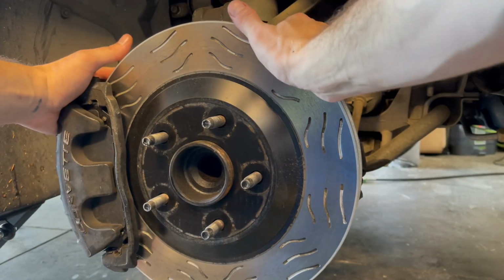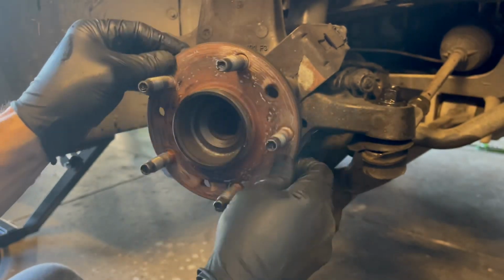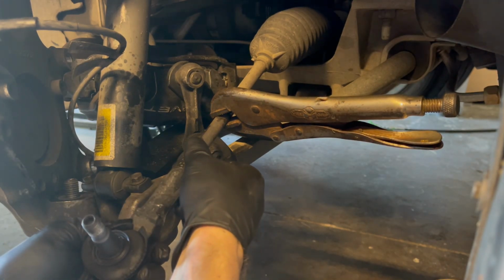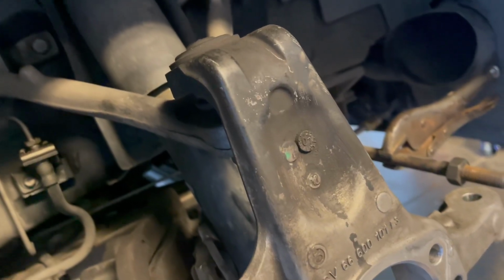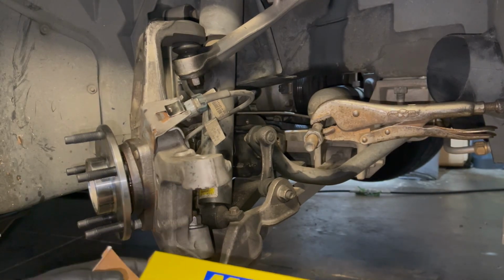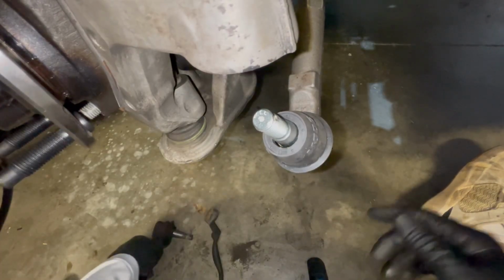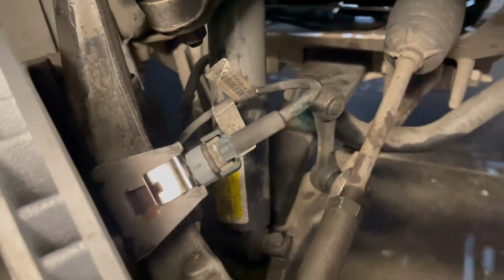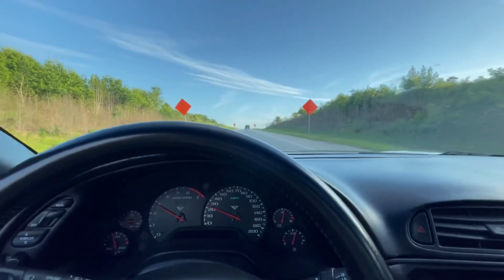c5 corvette FRONT wheel bearing replacement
C5 wheel bearing replacement.
This video is not intended to be a “how to,” but simply a documentation of how I accomplished the task as I am not a mechanic. Please take on this project at your own risk and consult a professional with questions.

Trying to fix a high speed vibration with hub and bearing replacement.  Links to Hubs and Tie Rods below:

Tie Rod Ends
Wheel Hubs
Ball Joint Removal Tool

Brake Rotors (don't forget the other 3!!)
Brake Pads (pads)
Brake Pads (rear)
Stainless Lines (front)
Stainless Lines (rear)
Caliper Piston Compressor

Video Equipment:
GoPro Hero 10
GoPro 10 Media Mod
Sony HX80
DJI Air 2 Drone